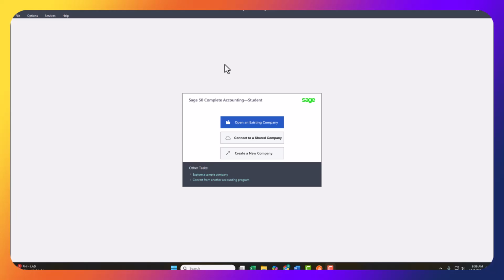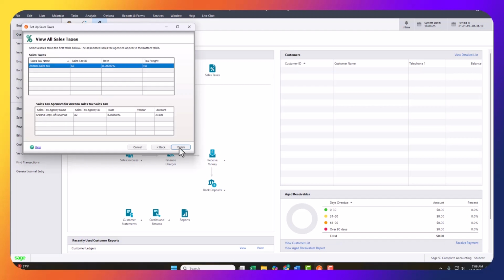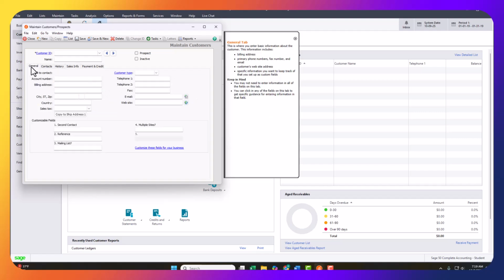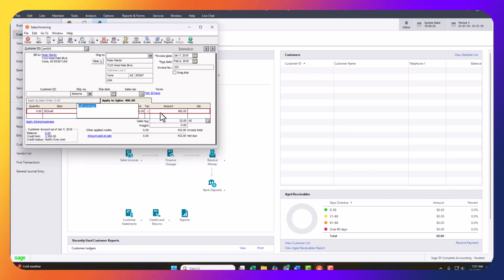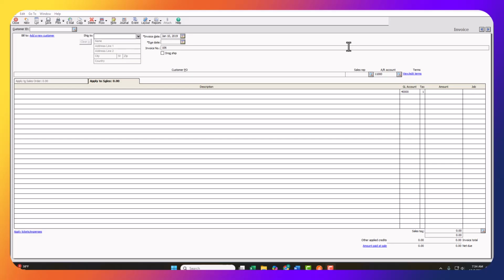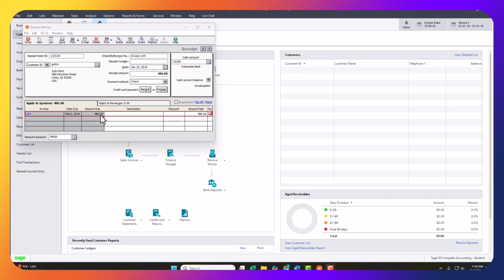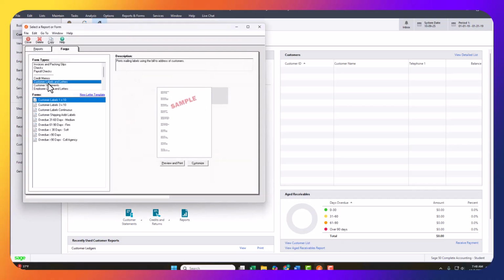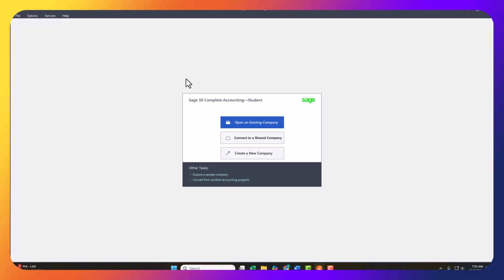BA260 Chapter 13 Walkthrough